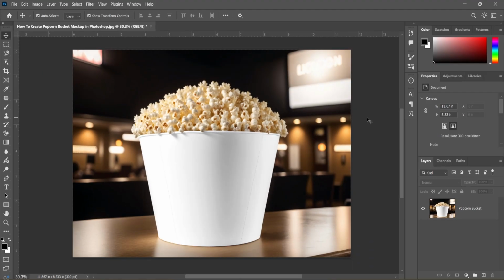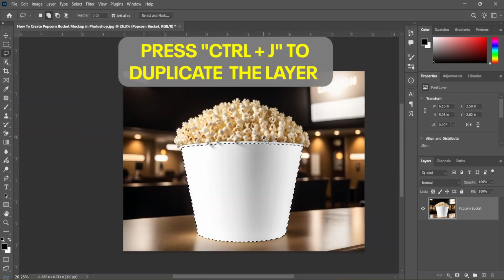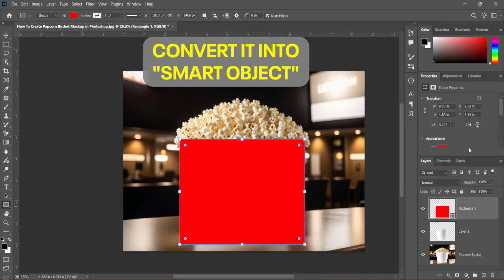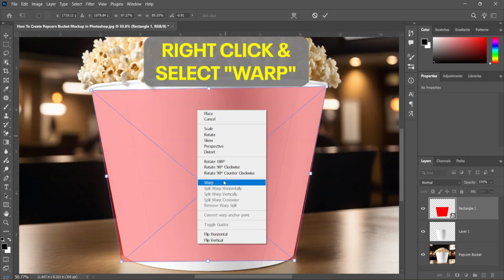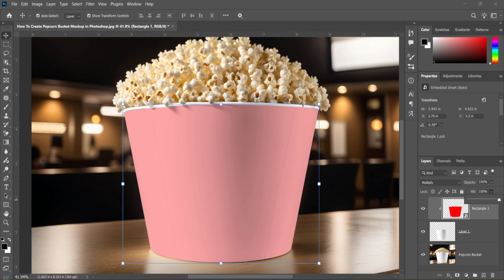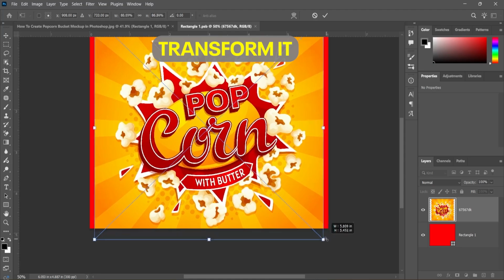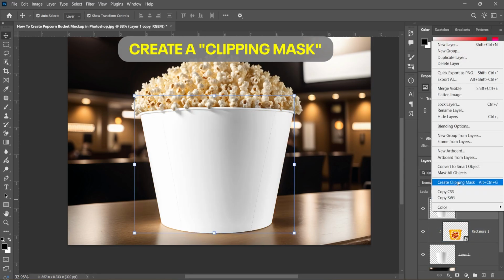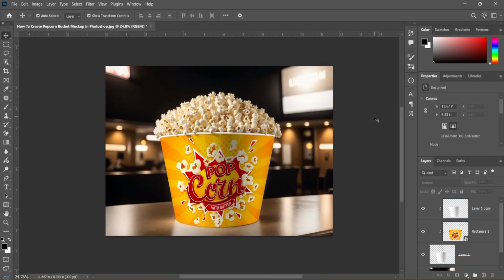How To Create Popcorn Bucket Mockup in Photoshop | Photoshop Tutorial 2025 | Am Graphix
How To Create Popcorn Bucket Mockup in Photoshop 2025!

Learn how to create popcorn bucket mockup in adobe photoshop in just few simple steps. This step-by-step video tutorial is perfect for designers.